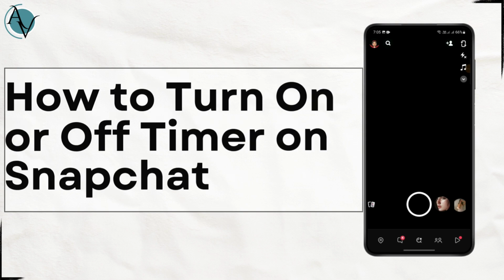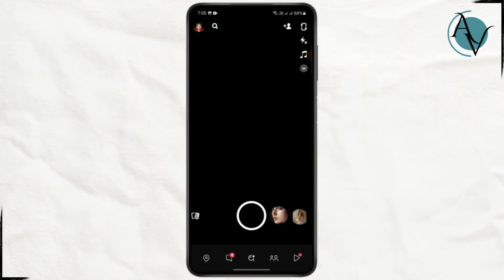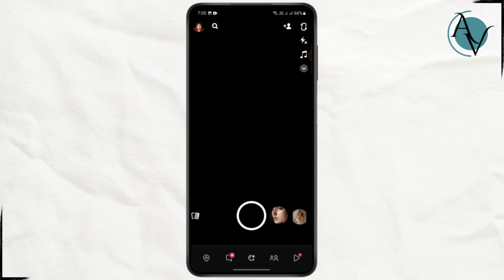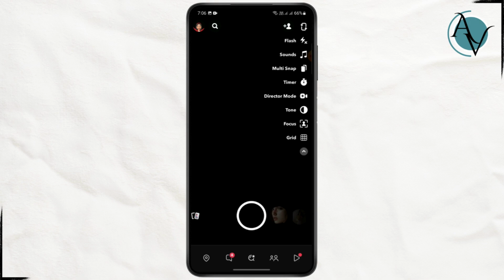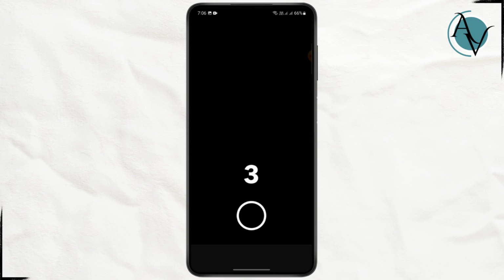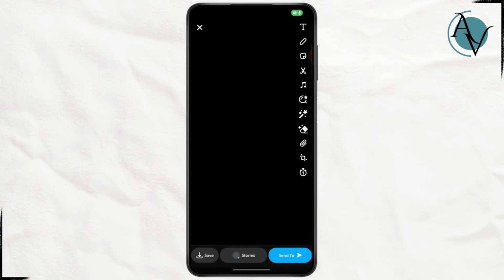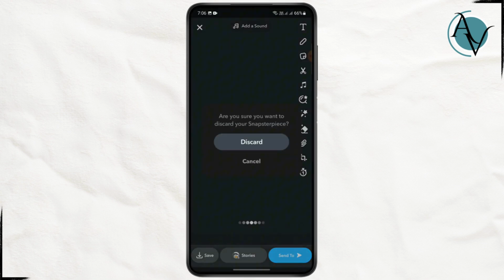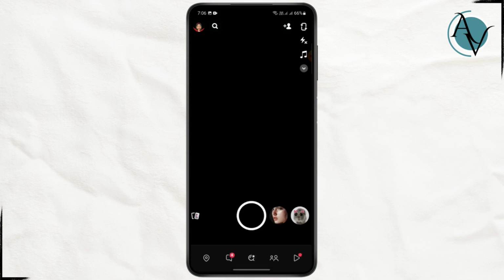How to Turn On or Off Timer on Snapchat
Learn how to easily turn on or off the timer on Snapchat in this step-by-step tutorial. Whether you want to disable the photo timer or enable it for videos, we’ll guide you through every step!

In this video, you’ll discover how to turn on or off the timer on Snapchat for both photos and videos. You’ll also learn how to adjust and remove the timer on Snapchat with ease.

0:20 Step 1: Accessing Snapchat Settings
0:45 Step 2: Turning On/Off the Timer
1:00 Step 3: Adjusting Timer Settings for Photos/Videos